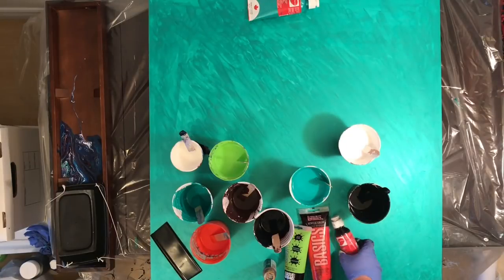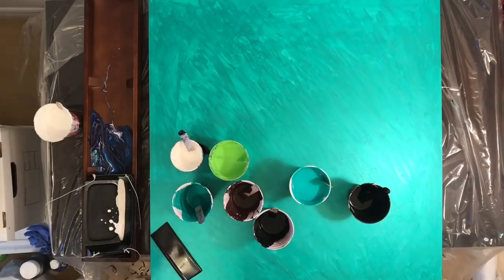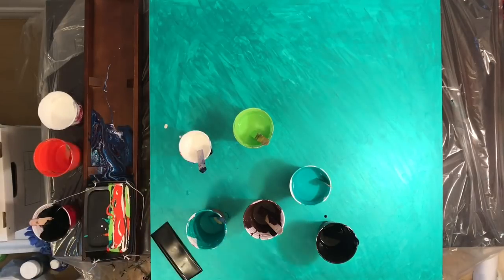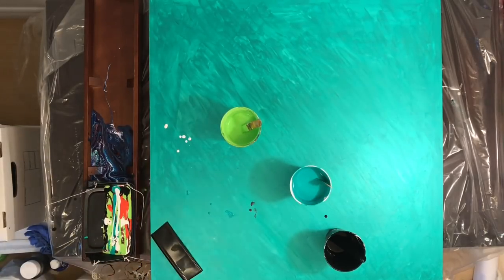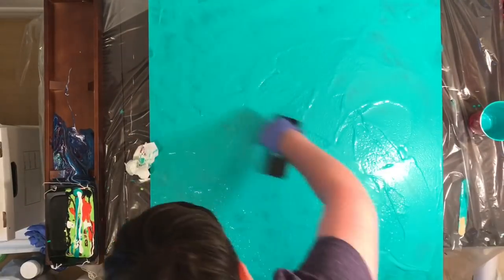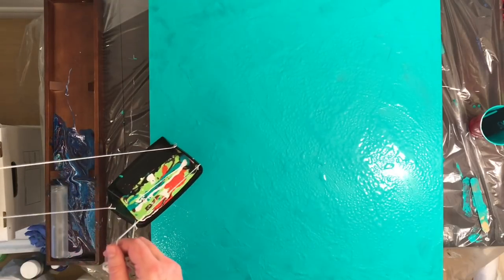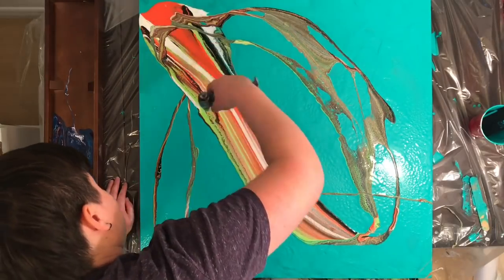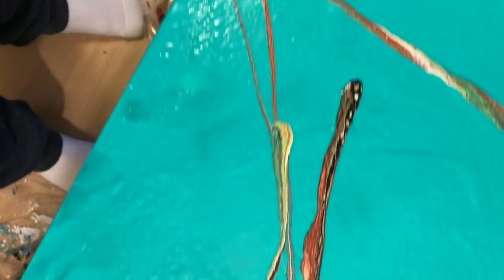Swirly-do. Delivering paint via strings and a tray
Acrylic paint pour with floetrol and pva glue. Silicone as the additive. Well, I’ve seen enough of these that I had to give it a go myself-using gravity, strings and a cut up take out container I made a cool design!!